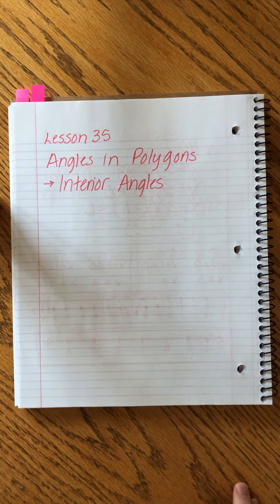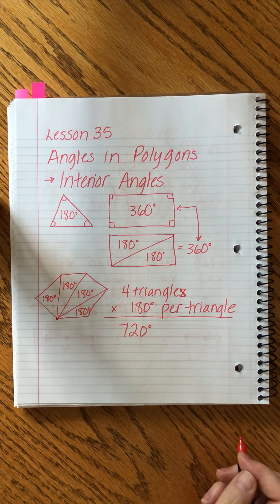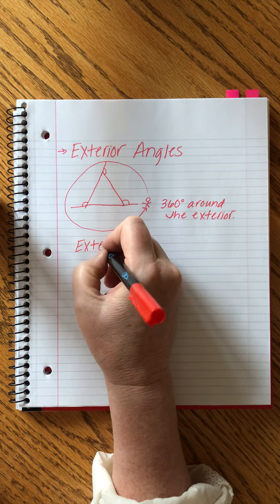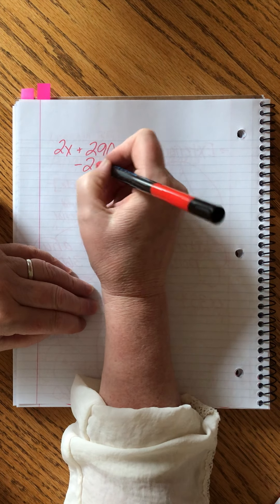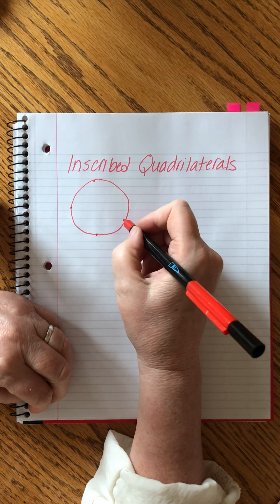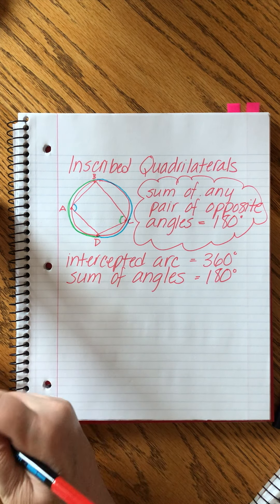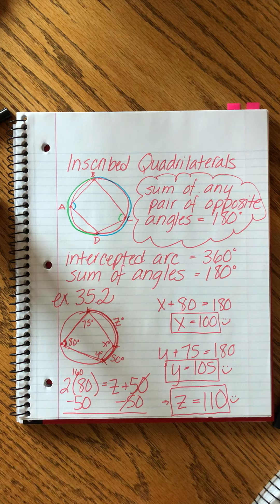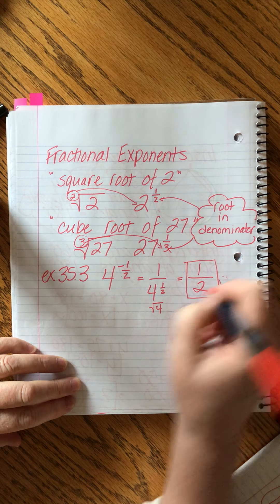SAXON ALGEBRA 2 | LESSON 35